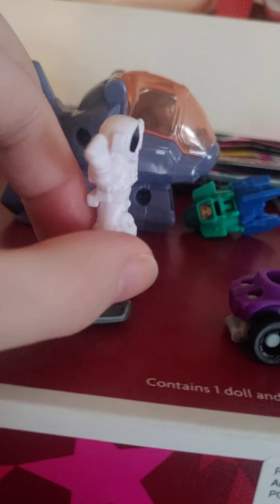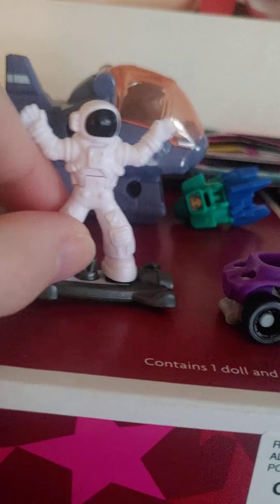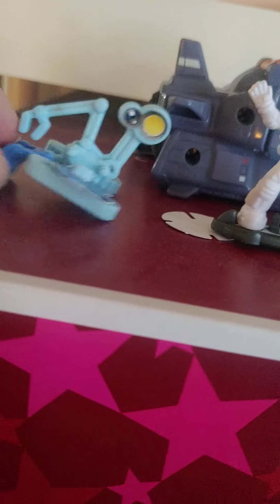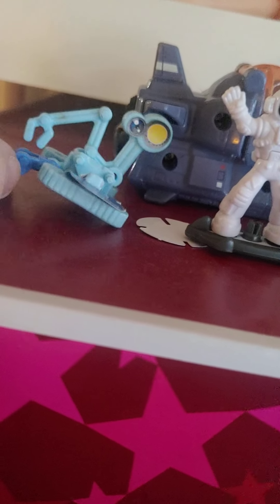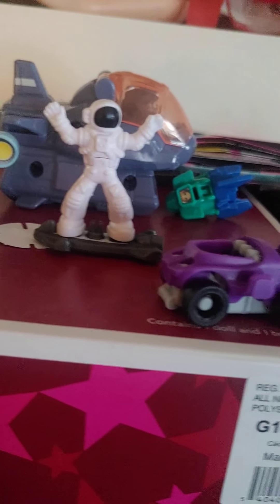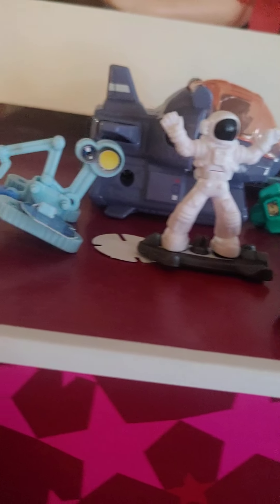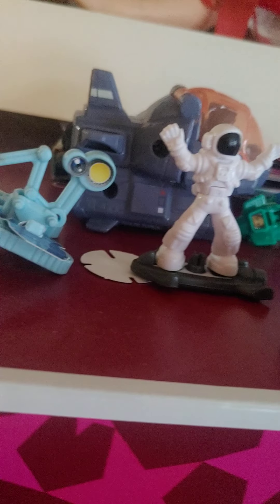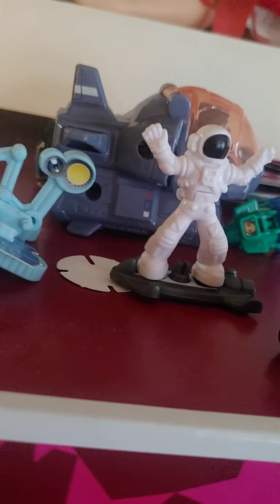Space Kinder toys